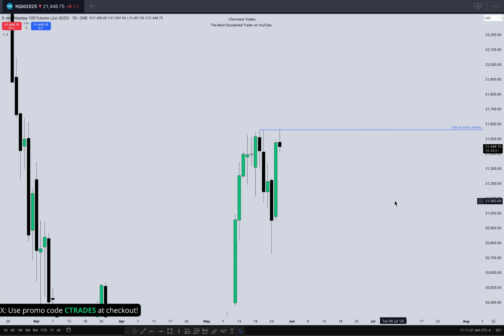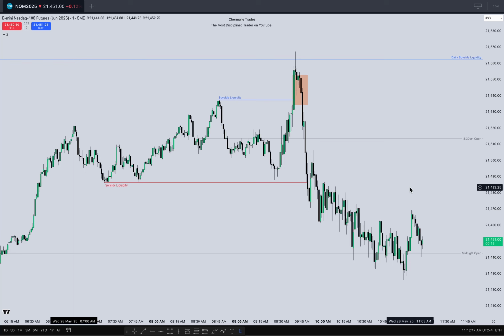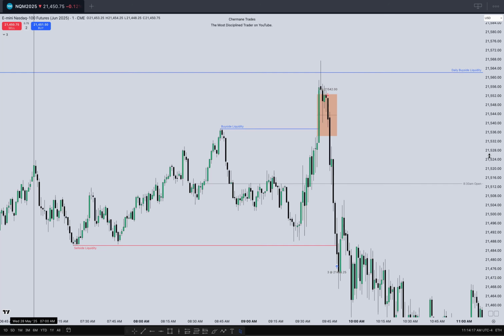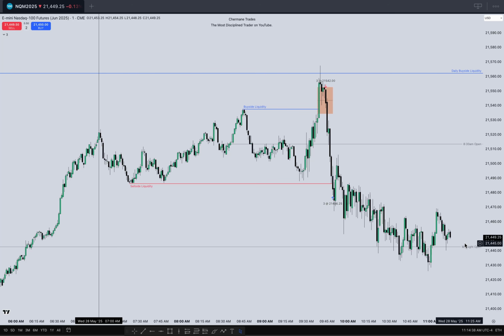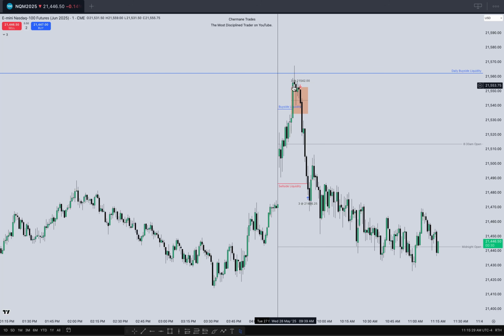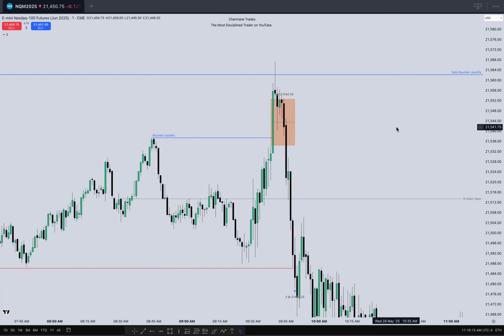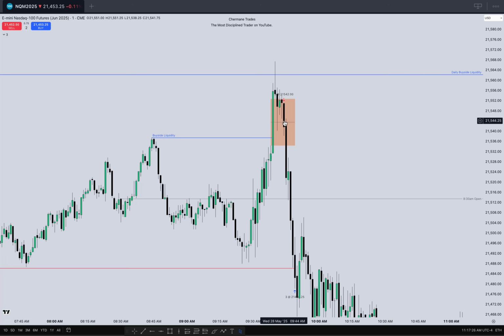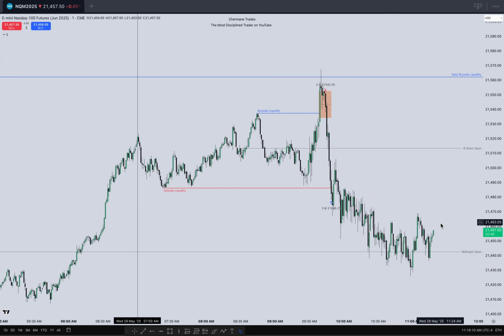How to Trade This EASY 2025 Model \ "Chermane's Model" \ NQ Trade Breakdown \ ICT CONCEPTS